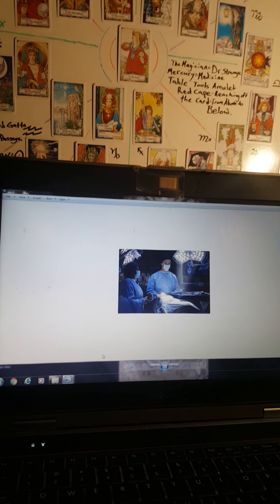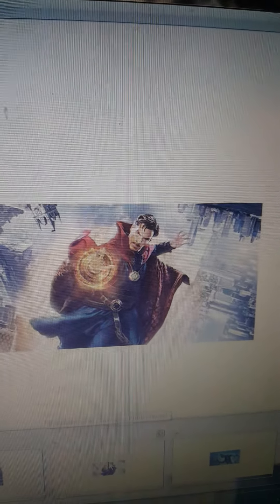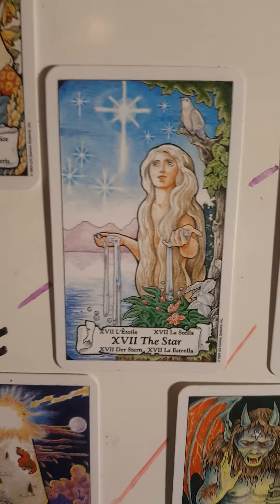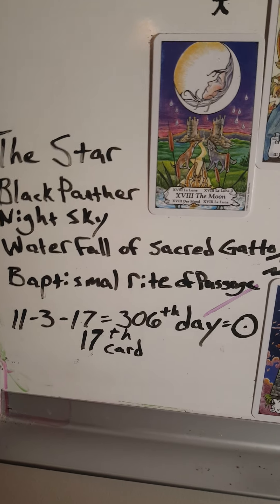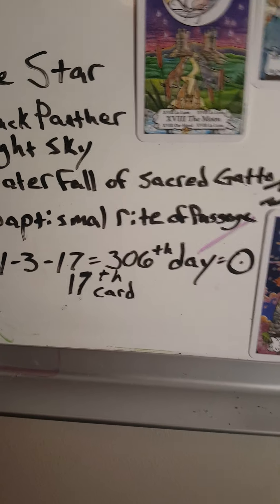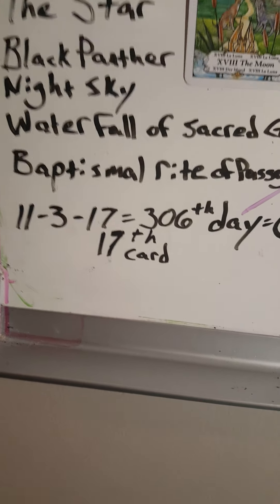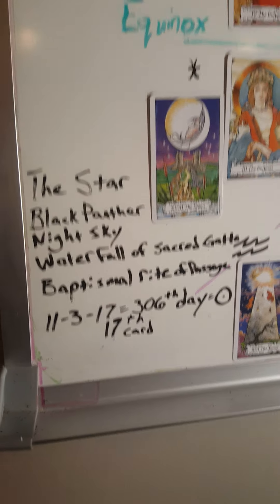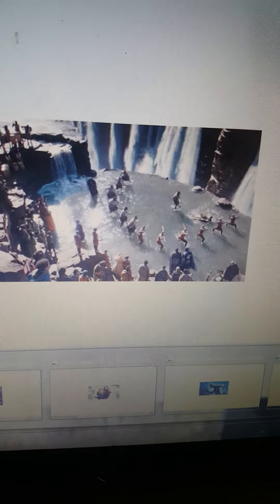C.A.B.= Cabra= 🐐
not saying one way or the other if holly wood deaths are real, just pointing out functional consistency of the abundant symbolism.